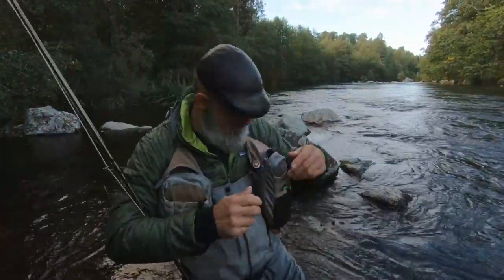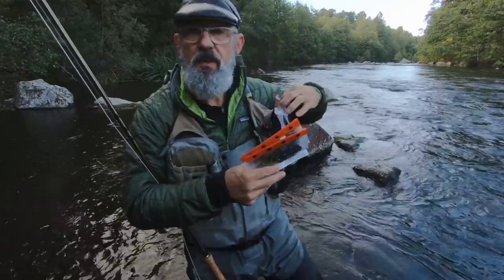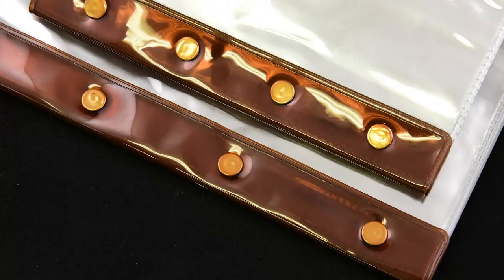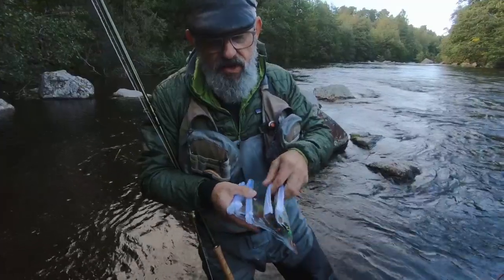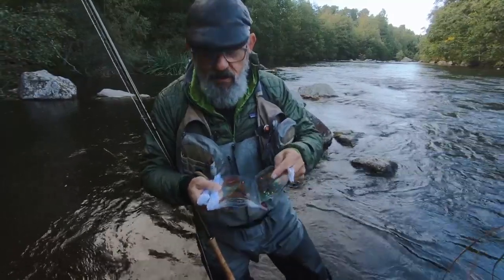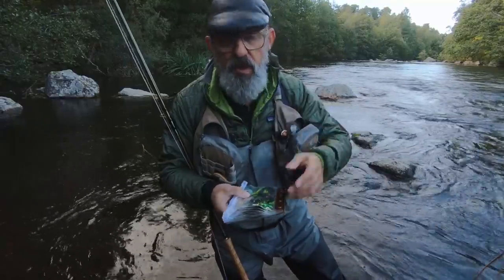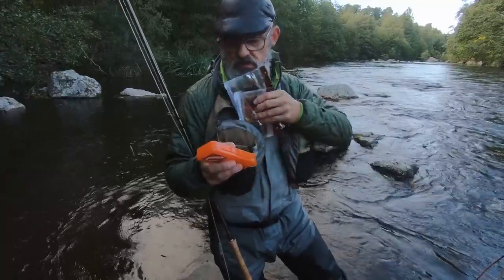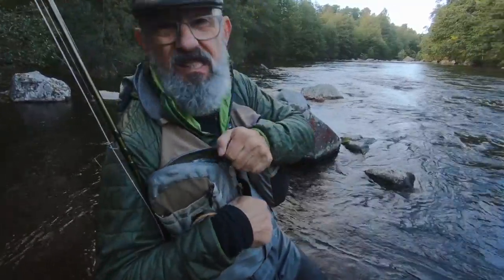SALAR Supreme Fly Wallets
Flies are an obsession; we want thousands more than we really need. It’s a lovely obsession and without it salmon fishing wouldn’t be the same. Jackets and vests are getting bulky and uncomfortable of too many boxes. The solution is fly wallets! They hold more than boxes and keep the flies in perfect shape and order. Get crazy – carry thousands of flies with a smile. Check out this small clip with Mikael at Swedish Kungsådran.

Get your fly wallets at frodinflies.com